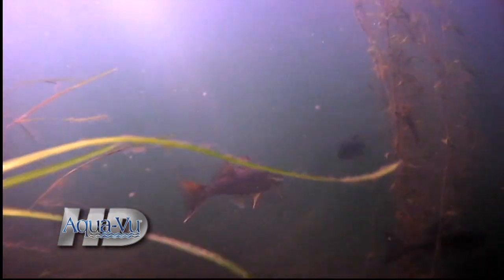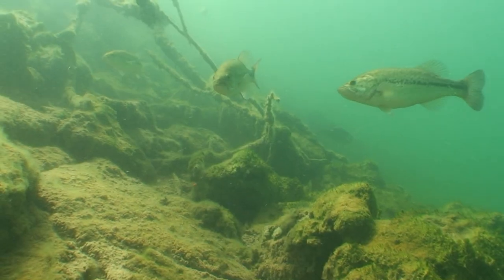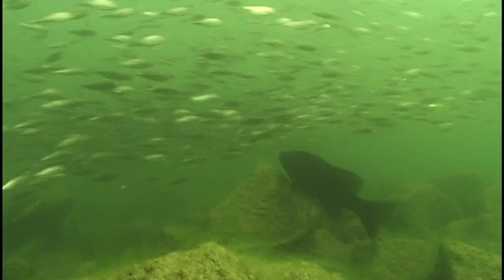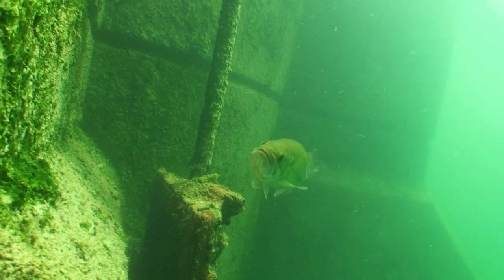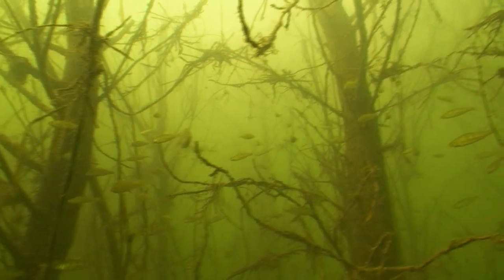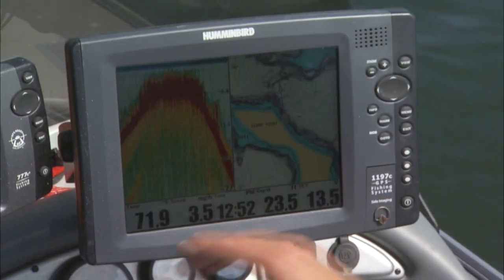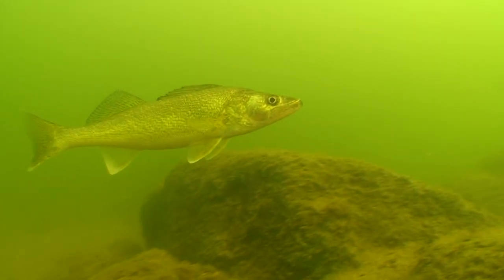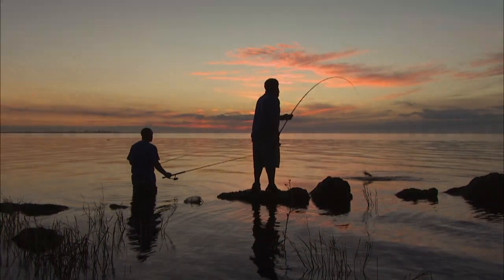Understanding How "Edges" Impact Fishing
Fishing becomes much easier when you start thinking about the underwater world in terms of "edges". The bottom, weed lines, rockpiles and the surface are all great examples of underwater edges that fish often relate to.